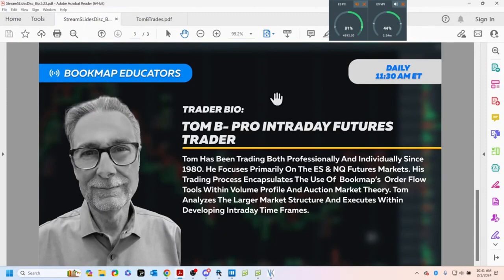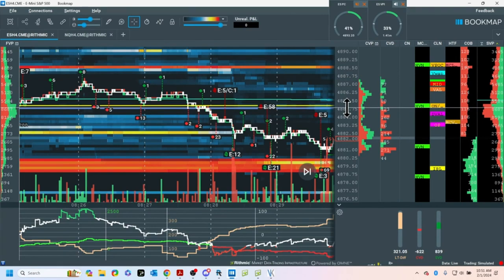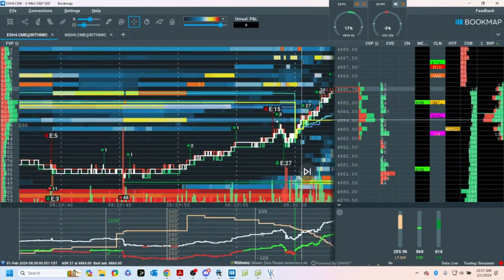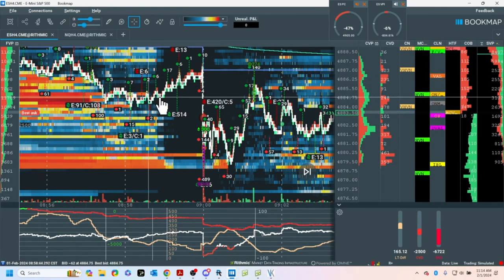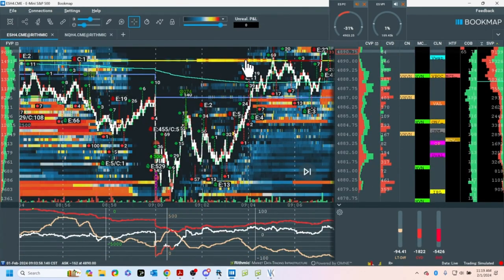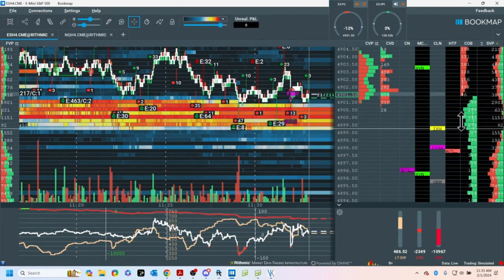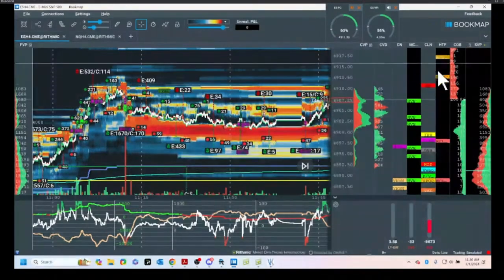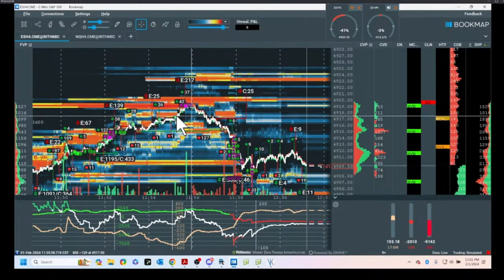Traders - ANTICIPATE to PARTICIPATE - With Tom B at the Traders Lab